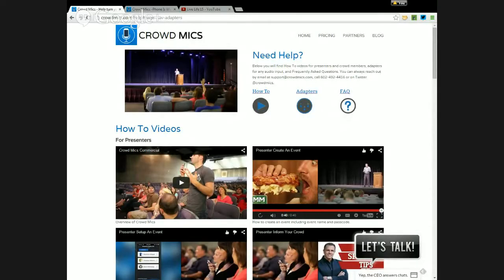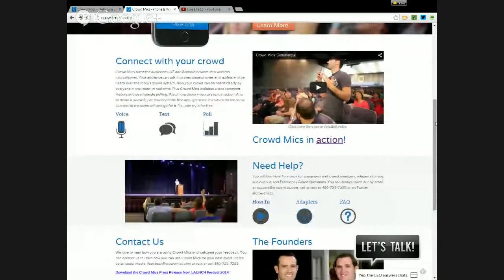The Live Life Ep 15 - Crowd Mics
Christian and Mike Chat with Sean Holladay of Crowd Mics, an app that turns your Phone into audience collaboration tool.  Crowdmics.com